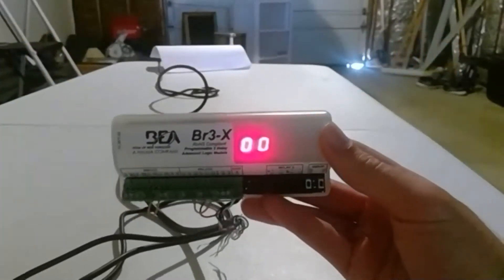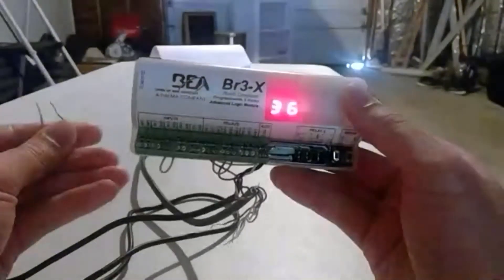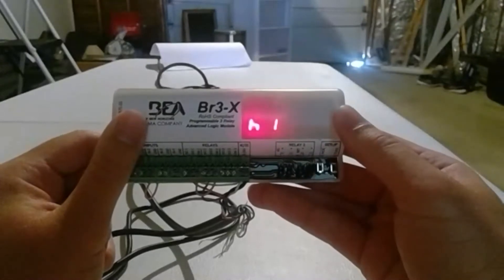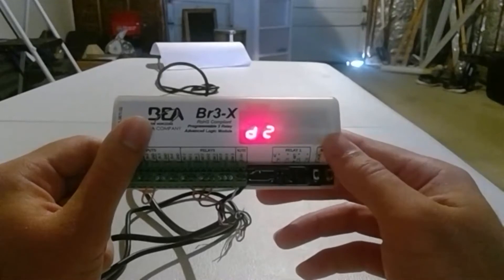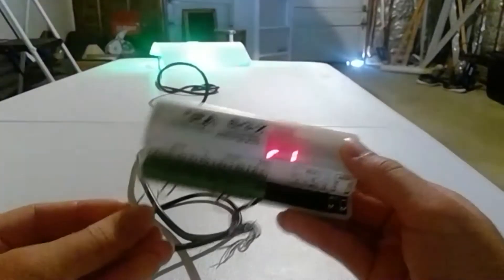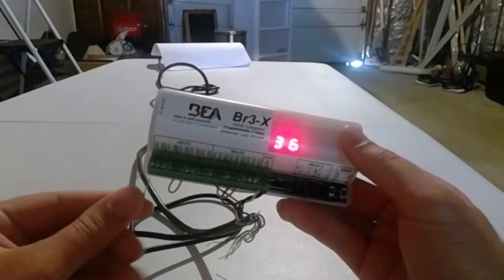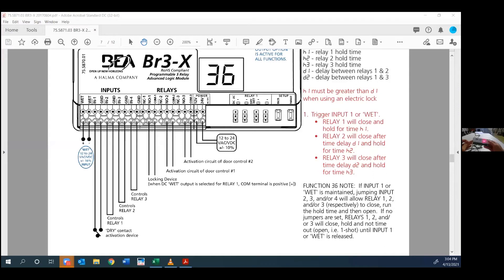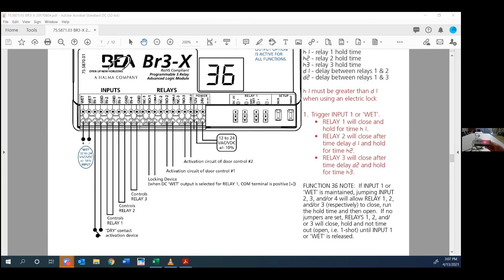Tech Time Live: BR3-X Function 36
BEA’s BR3-X provides both simple and advanced logic controls. In this Tech Time Live session, our techs will present Function 36, the 3-relay sequencer plus “one shot” function.

- Function Overview

- Wiring & Setup
- Applications